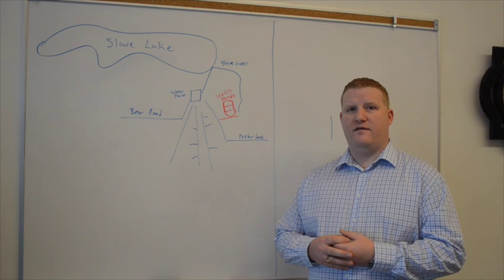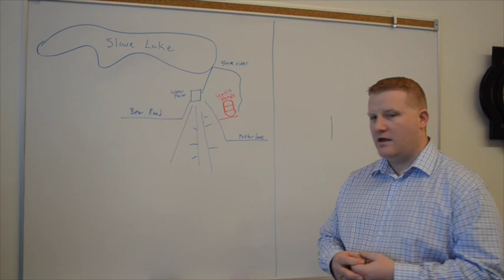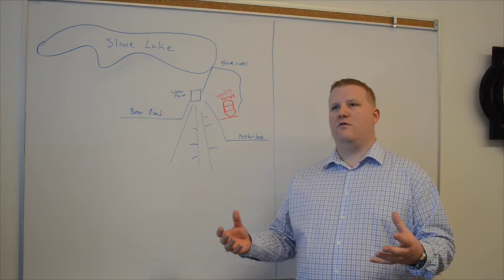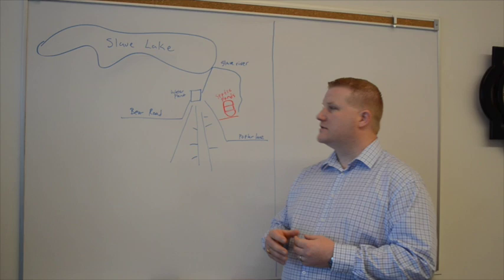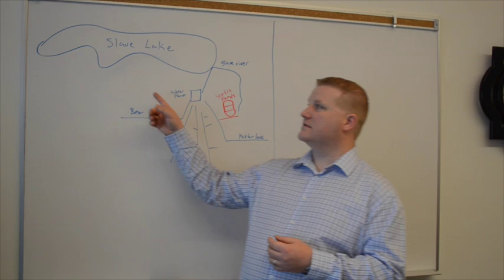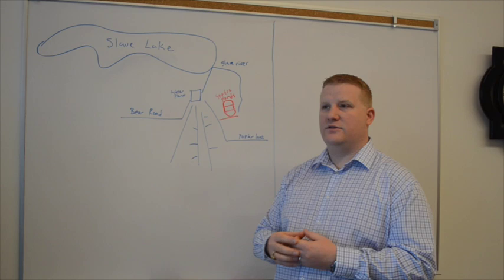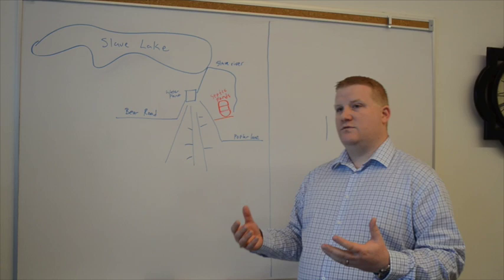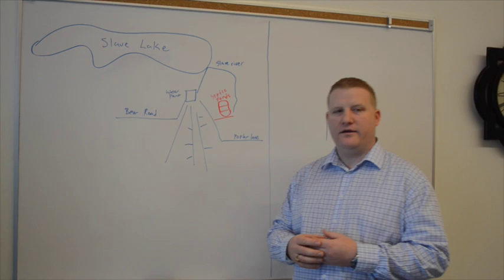Mayors Corner : Chloramination 1/4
Slave Lake Mayor Tyler Warman discusses the issues around Chloramination Part 1/4